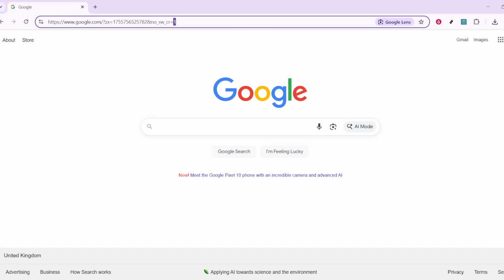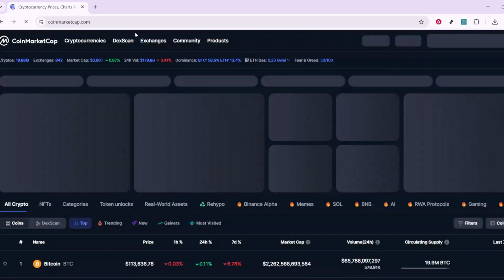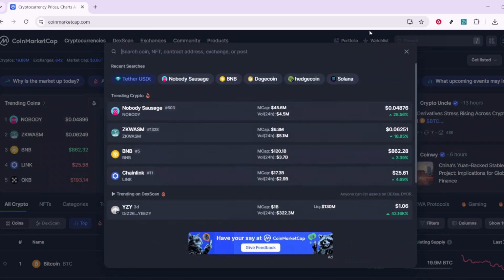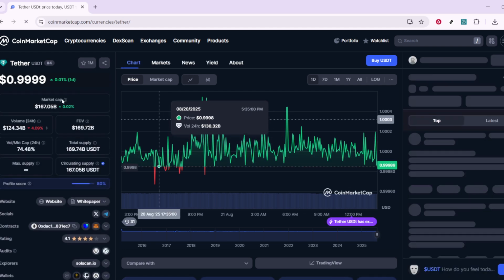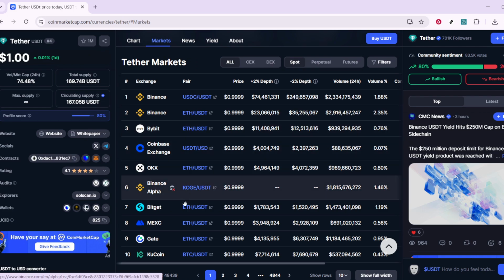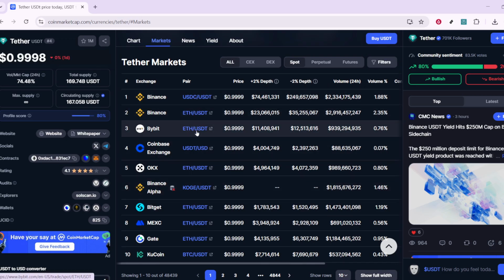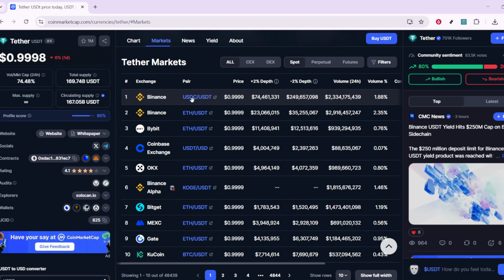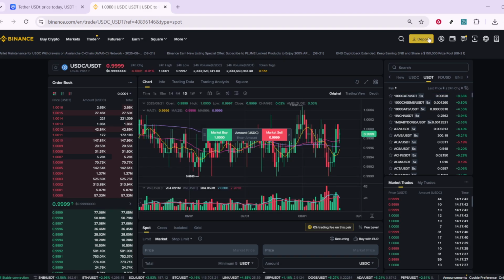How to Deposit Money Using CoinMarketCap 2025